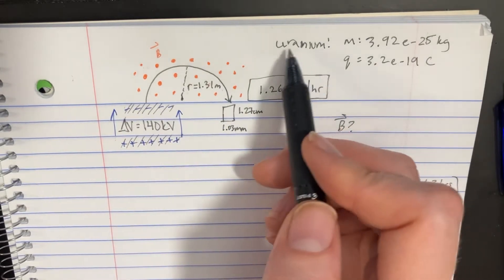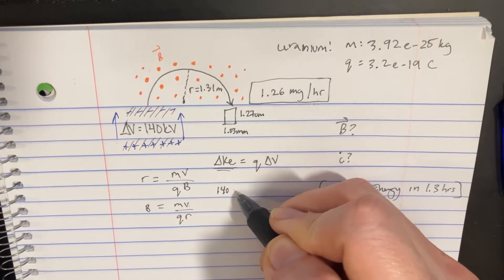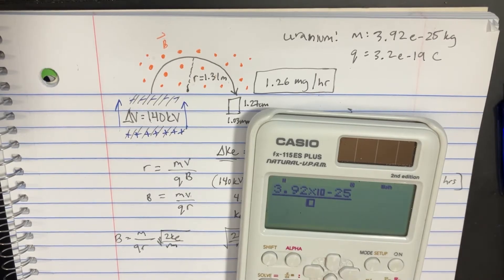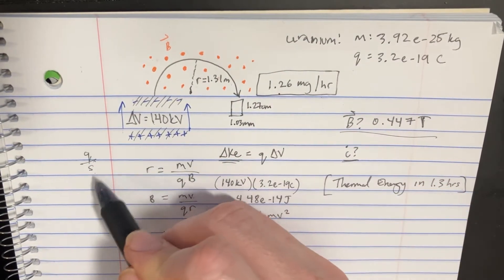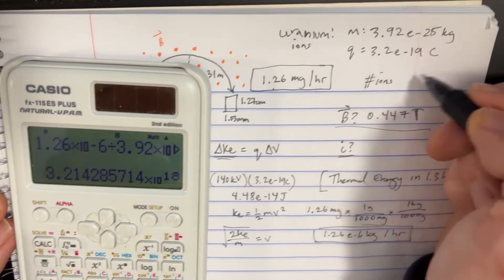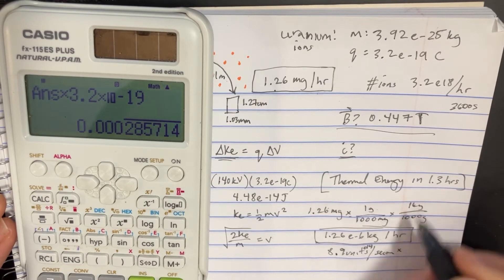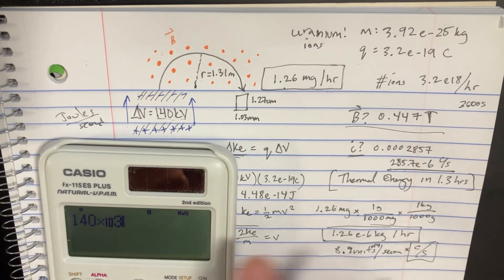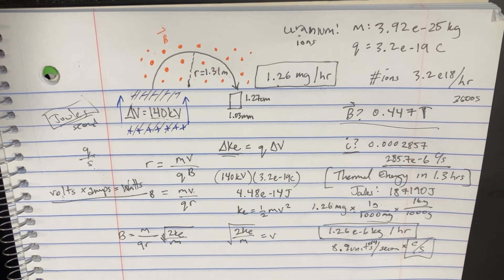A certain commercial mass spectrometer is used to separate uranium ions of mass and charge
A certain commercial mass spectrometer is used to separate uranium ions of mass and charge from related species. The ions are accelerated through a potential difference and then pass into a magnetic field, where they are bent in a path of radius. What is the magnitude of the magnetic field in the separator? If the machine is used to separate material per hour, calculate the current of the desired ions in the machine and the thermal energy produced in the cup.